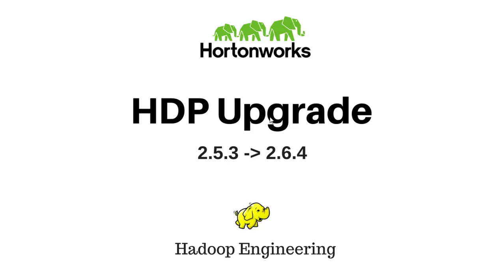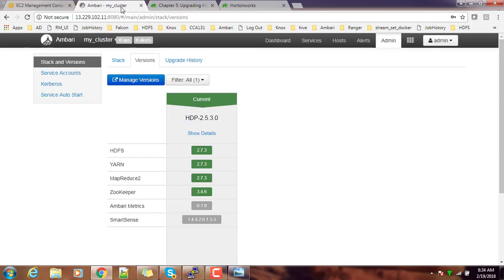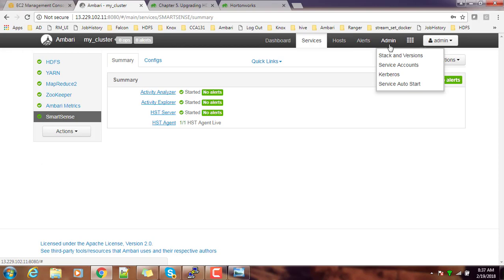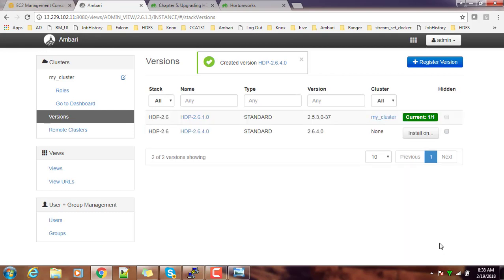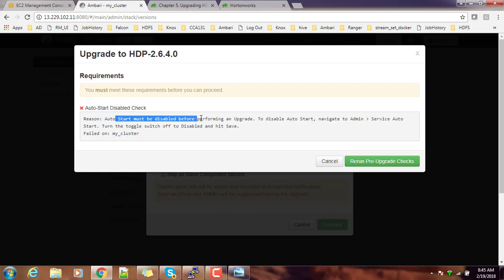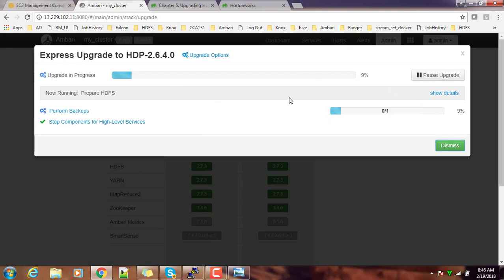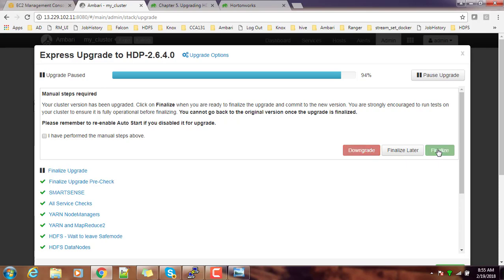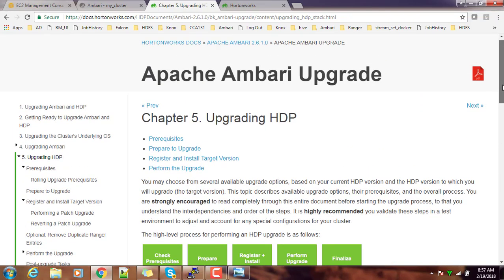HDP Upgrade Version 2.5.3 to 2.6.4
Upgrading Hortonworks Data Platform version 2.5.3 to 2.6.4 .Please read this documentation before proceeding with upgrade process